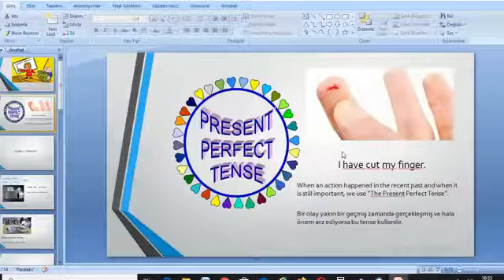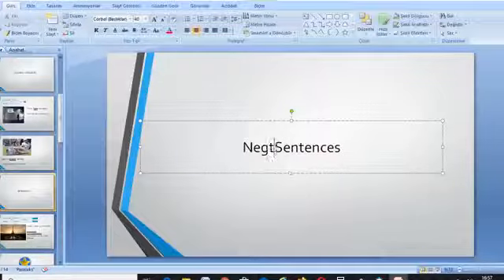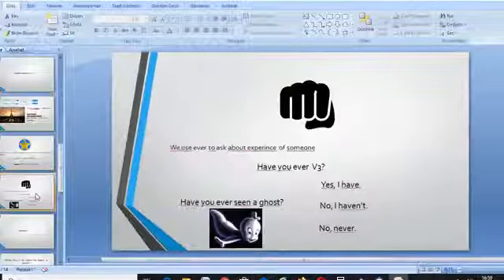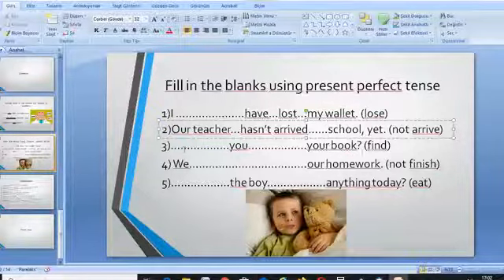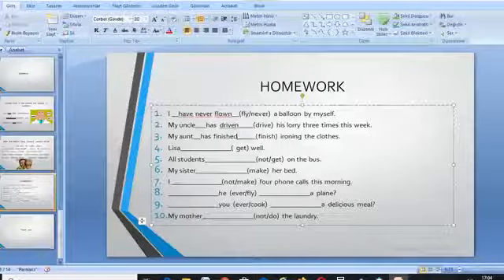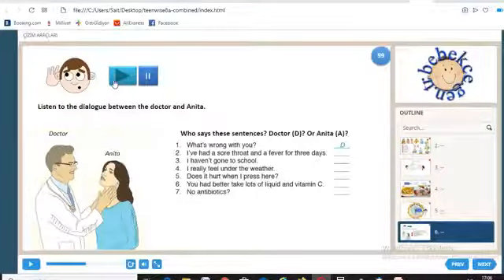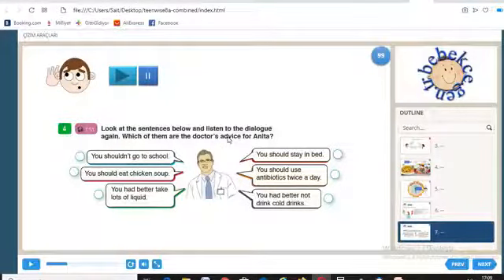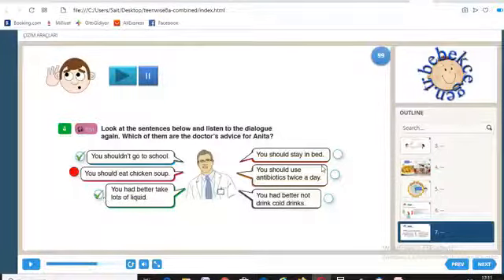İngilizce - 9. Sınıf - Unite 8A giving advice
Unite 8A giving advice